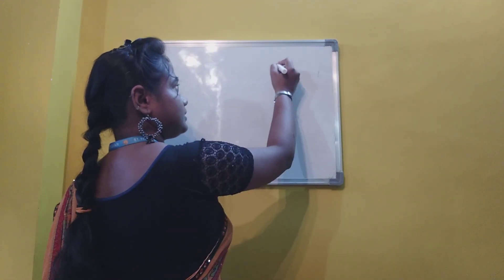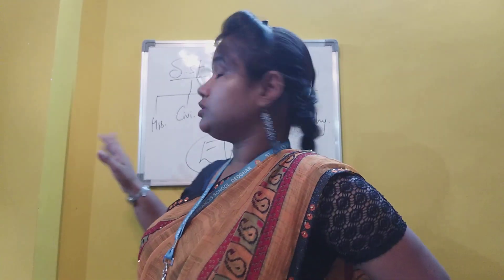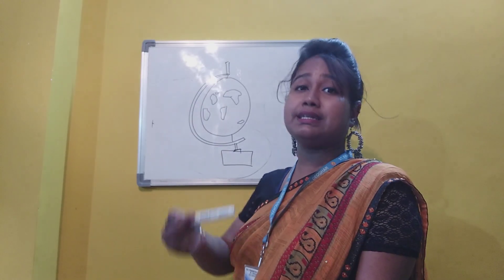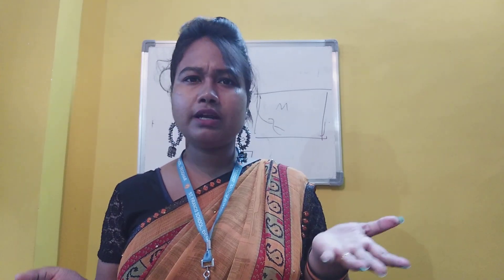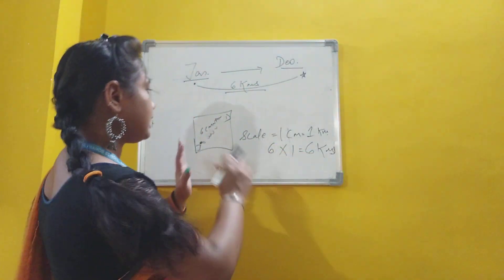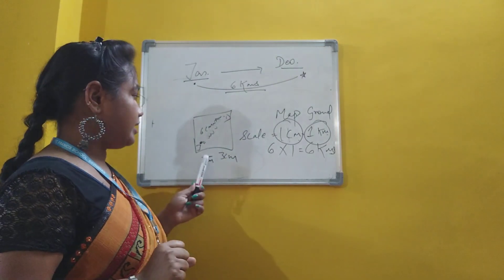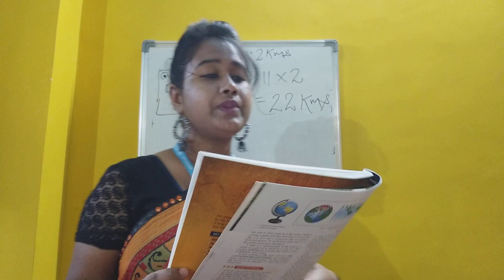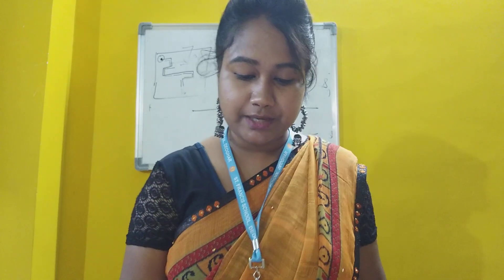Class 6 Geo Chap 1